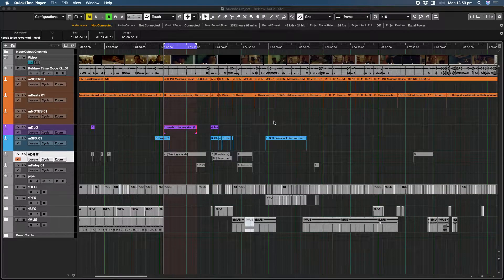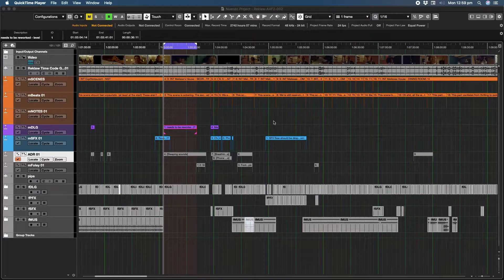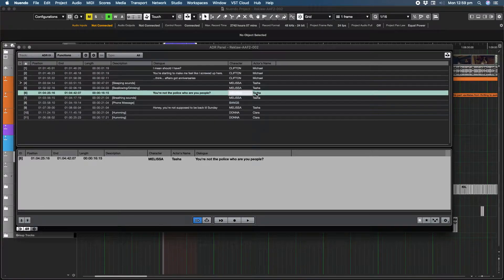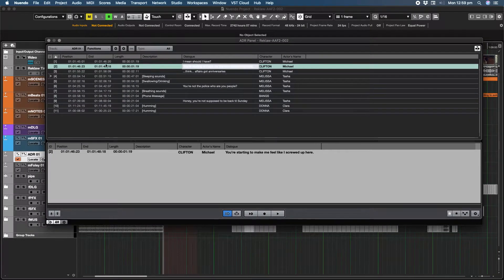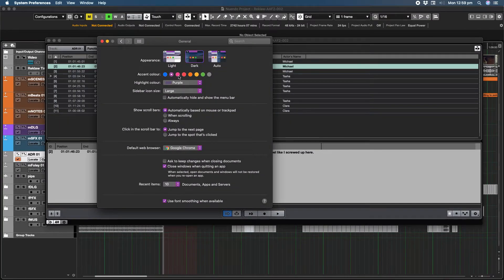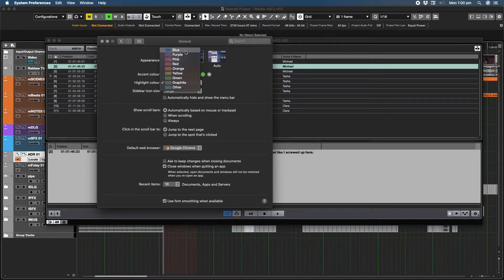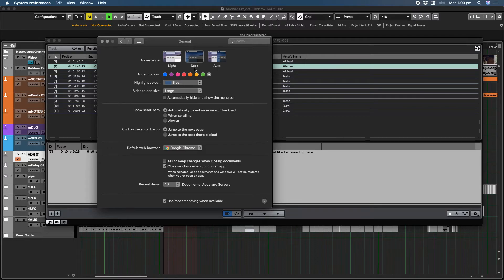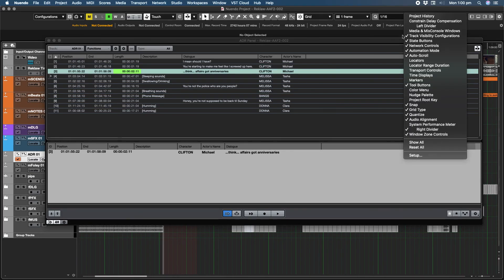Fix Nuendo Disappearing Text In OSX "Dark Mode"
Ever had that annoying issue in Catalina where your selected text in Nuendo isn't visible?